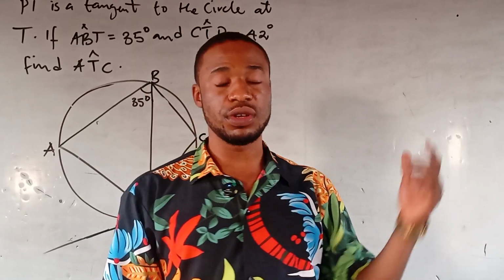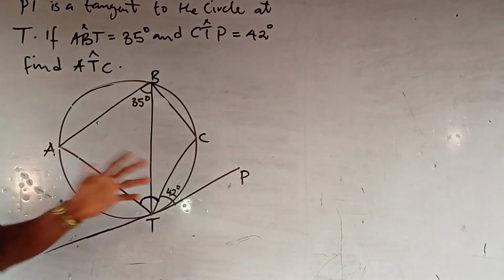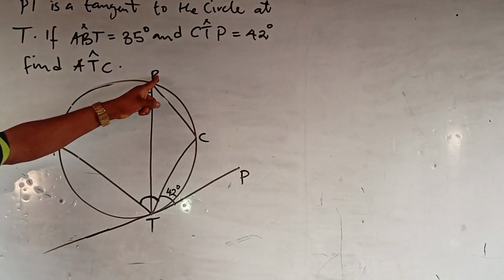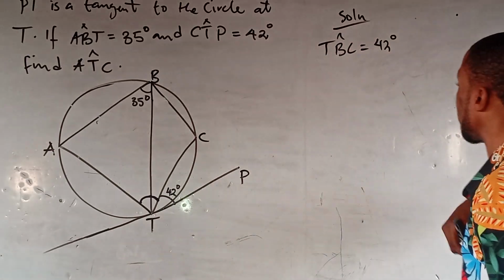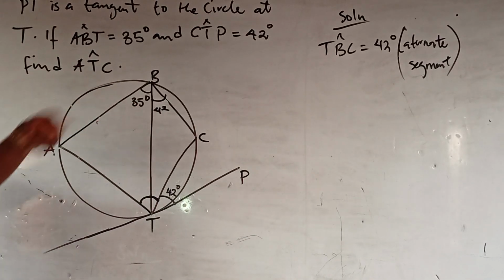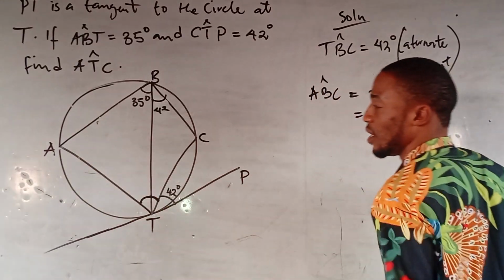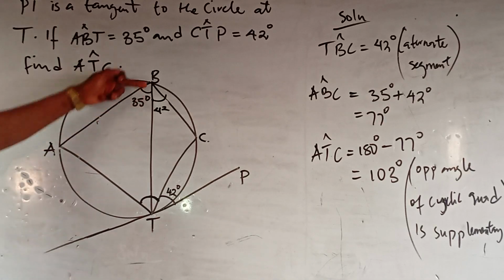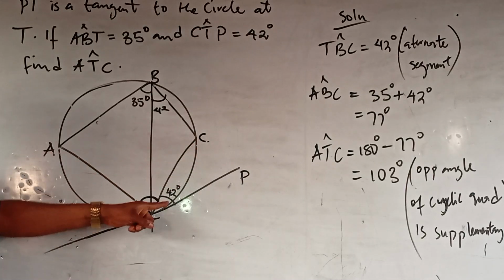Circle theorem: The ultimate study guide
Are Circle Theorems giving you problems in Mathematics?
Do angles in a circle always confuse you during exams?
In this powerful and simplified lesson, I break down Circle Theorems step-by-step so you can understand them easily and pass WAEC & NECO without stress.
No cramming.
No confusion.
Just clear explanation and exam-focused practice.
In This Video, You Will Learn:
✅ All the important Circle Theorems explained clearly
✅ How to identify angles in a circle instantly
✅ Step-by-step solutions to WAEC & NECO past questions
✅ Smart tricks to score full marks in geometry
This lesson is perfect for:
📌 WAEC candidates
📌 NECO candidates
📌 JAMB students
📌 SS1–SS3 Mathematics students
📌 Anyone struggling with Geometry
If you want to boost your Mathematics grade and gain confidence in exams, this video is for you.
 Watch till the end and practice the examples.
Your success in Mathematics starts here!